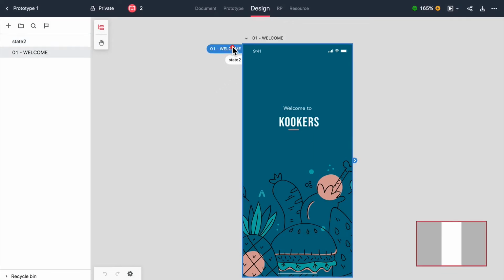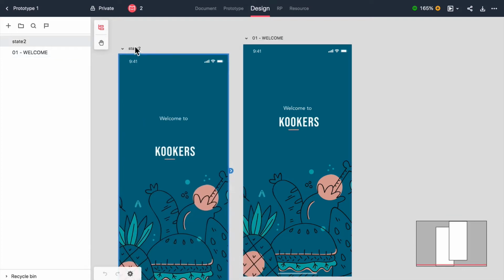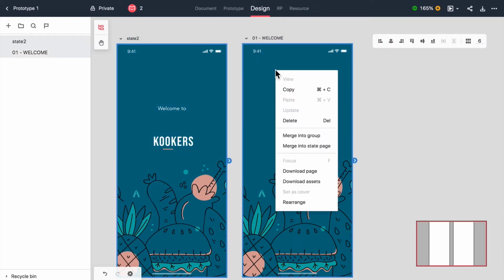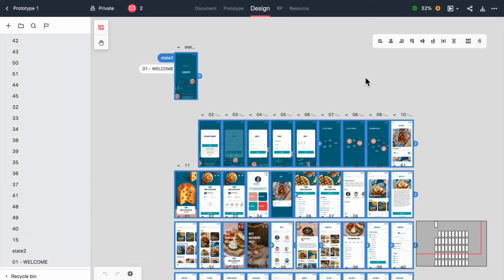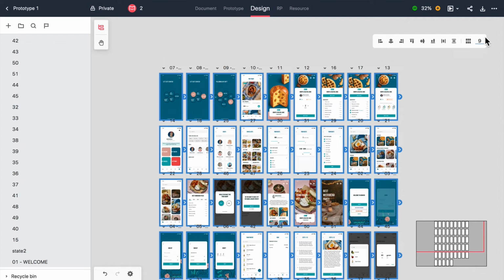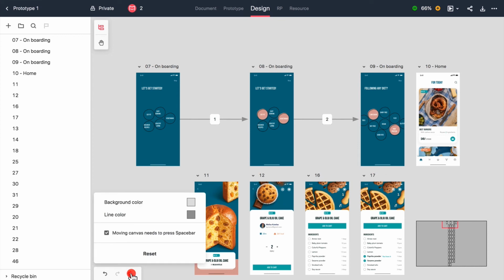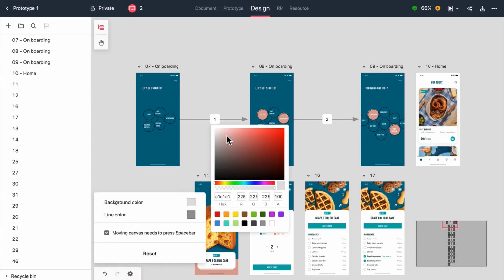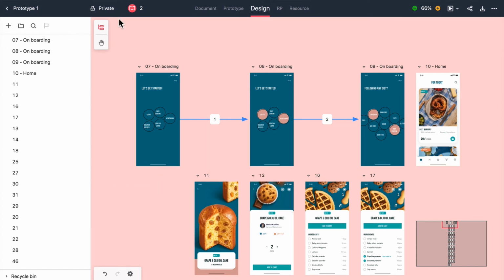How to manage design pages in Storyboard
Organizing your storyboard is tricky when you use several different tools. With Mockplus, you can import your designs from other tools giving you one place to view all of your designs and design states. With Storyboard you can also see your designs from a birds eye view, adding logic jumps for quickly creating fast user flows.